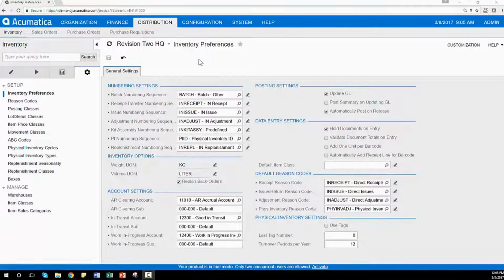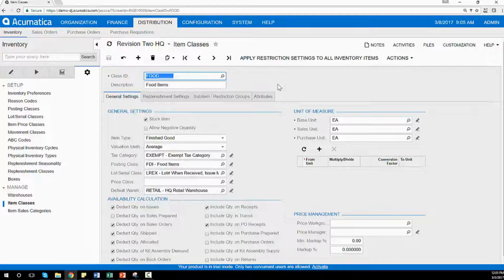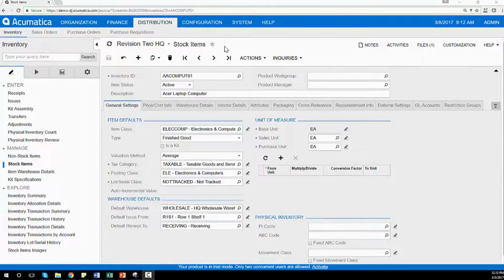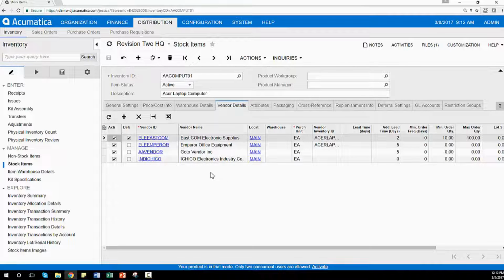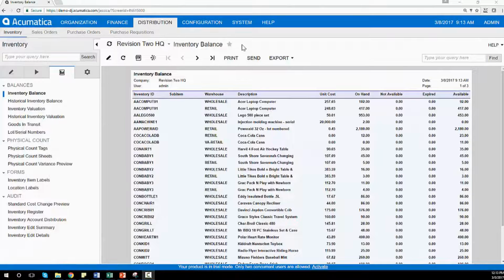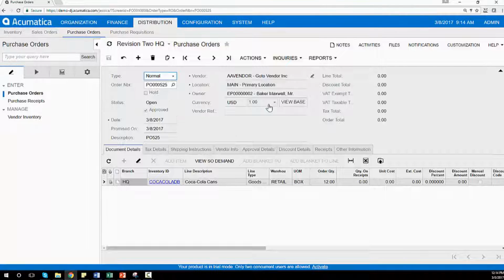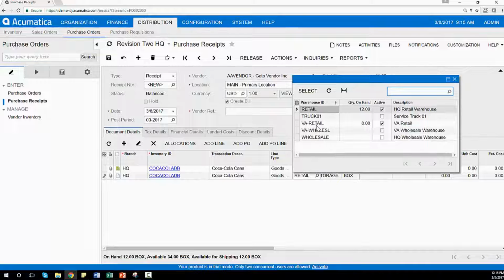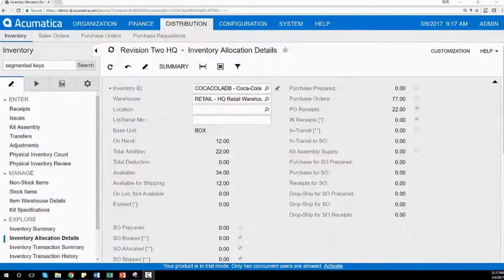Acumatica ERP Inventory Management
Acumatica includes a robust Inventory Management module featuring bins, inventory replenishment, flexible pricing and costing, unit of measure conversions, lot and serial tracking with expiration dates, kitting, package definitions, item attributes, inventory allocations, physical inventory, and other features required by today’s wholesale distribution or manufacturing business.